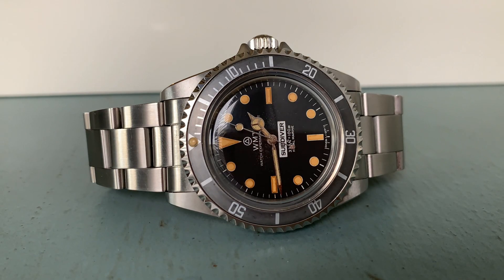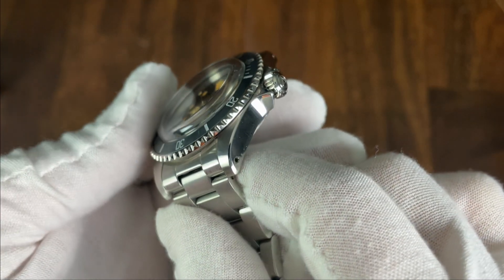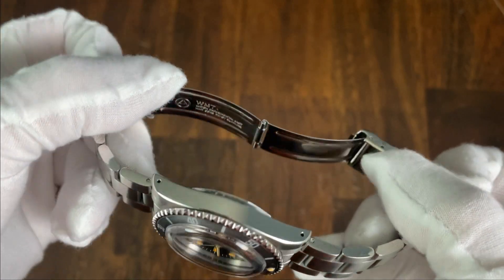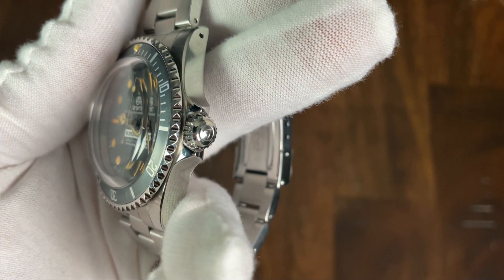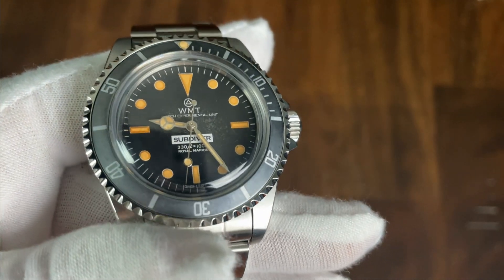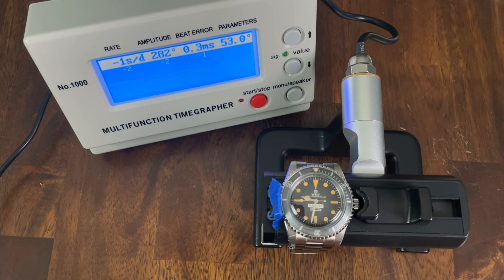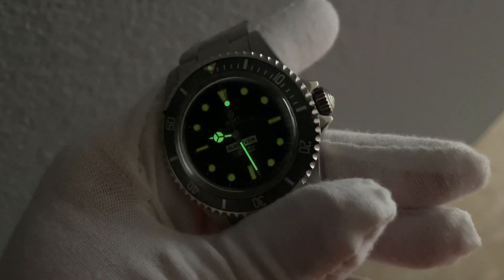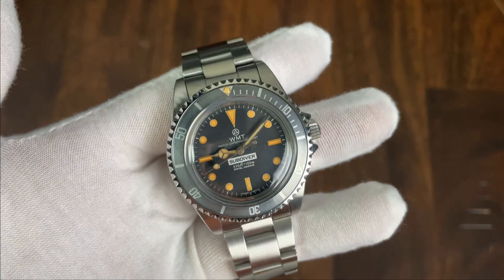WMT Royal Marine Subdiver Review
00:00 Intro
00:40 Price
00:54 Case
01:52 Bracelet
02:45 Caseback & Movement
03:28 Crown
03:48 Crystal
04:04 Bezel
04:42 Dial
05:32 Hands
05:59 Lume
06:13 Timegrapher
06:29 Wristshot
06:45 Pros & Cons
06:46 Closing